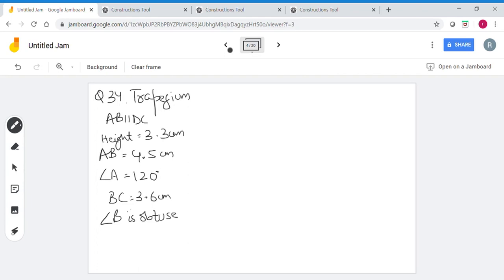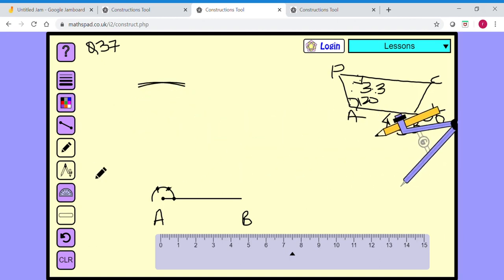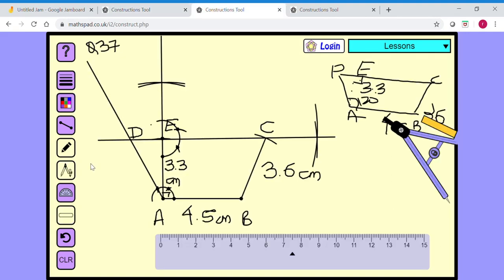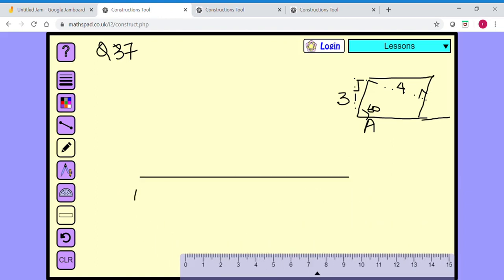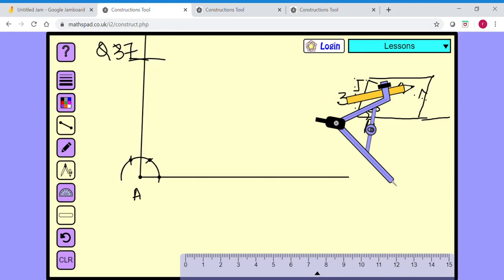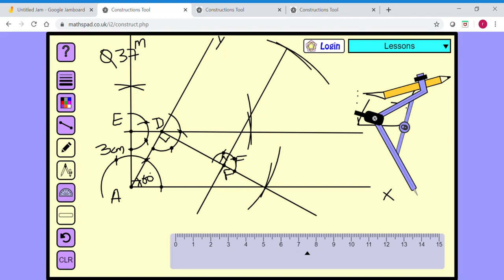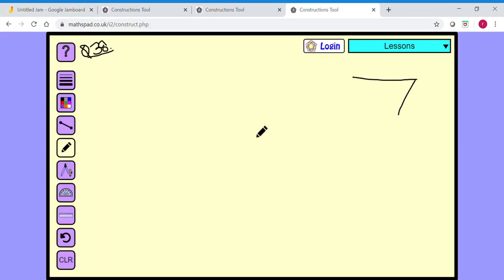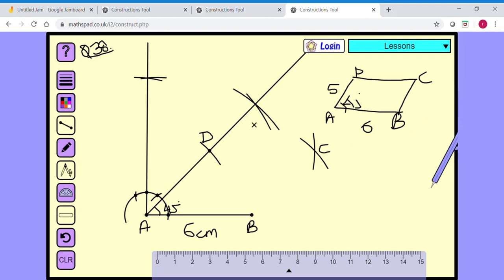Class 9 Construction of polygons Ex 15 (part 8 of 8)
ICSE
Class 9
Concise Mathematics
Selina Publications
Chapter 15
Construction of polygons
Ex 15